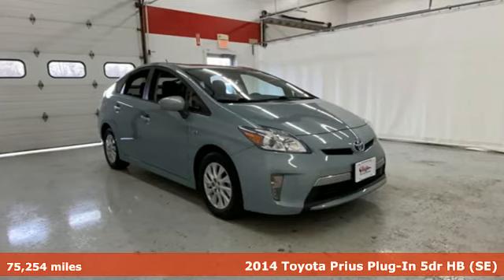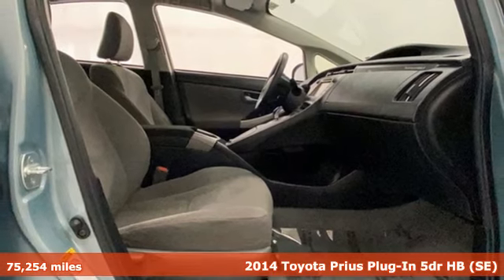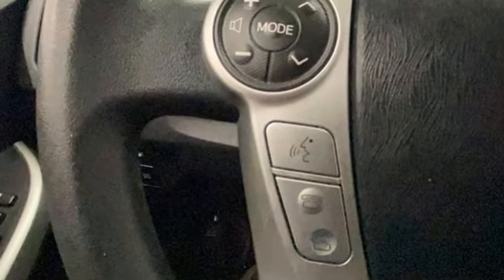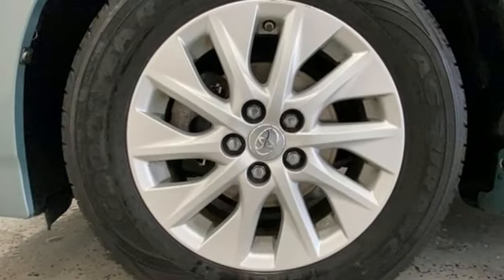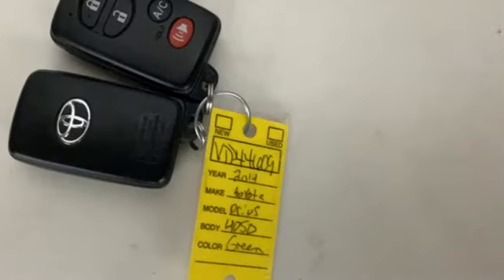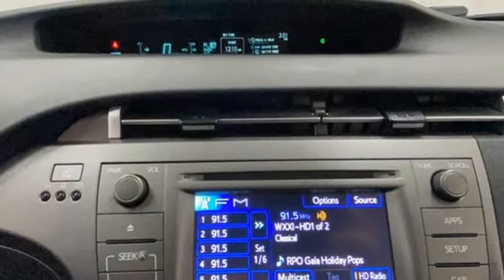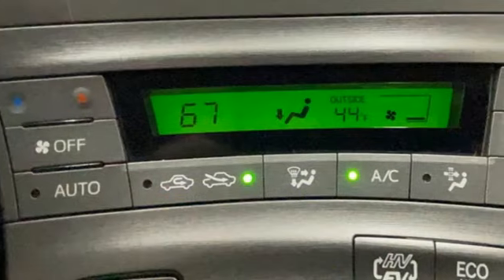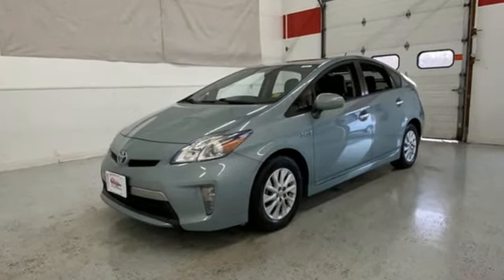2014 Toyota Prius Plug-in Rochester NY Victor, NY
Year: 2014
Make: Toyota
Model: Prius Plug-in
Trim: Advanced
Engine: 1.8L 4-Cylinder DOHC 16V VVT-i
Transmission: CVT
Color: Green
Interior: Dark Gray
Mileage: 75254
Stock #: VTP44609
VIN: JTDKN3DP7E3050581
New Brakes! Navigation/GPS, Bluetooth, Backup Camera, Heated Seats, Remote Keyless Entry, Push Button Start, Steering Wheel Mounted Audio Controls, Touchscreen, Satellite Radio Capable, USB Port, Alloy Wheels. This vehicle has a clean, accident-free CARFAX history report and gets 49 miles per gallon on the highway!!!

Address:
6520 State Route 96